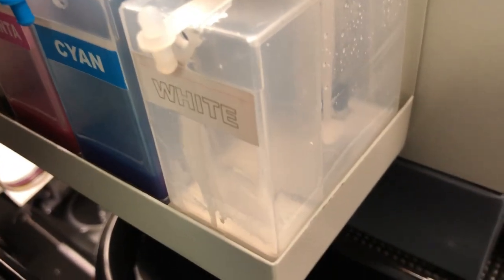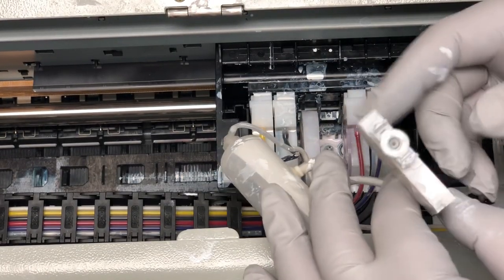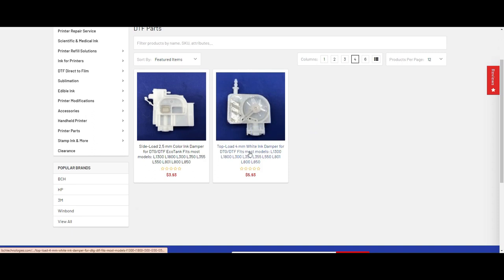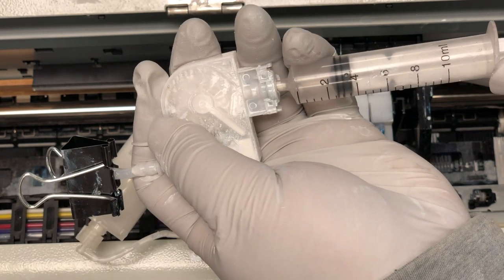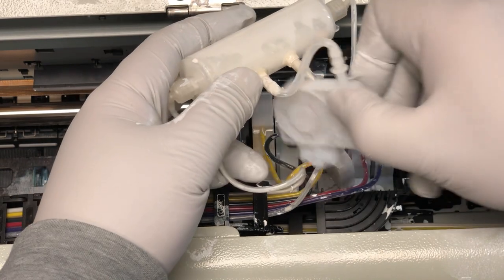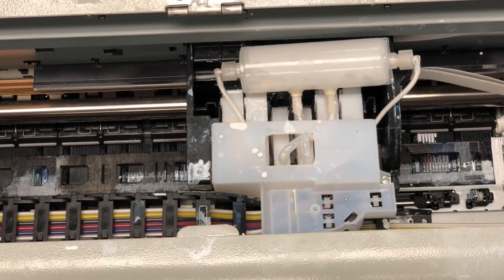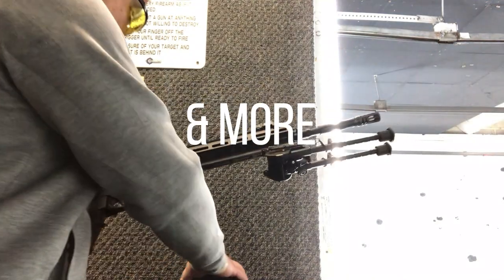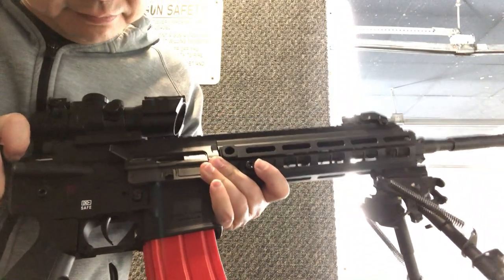Printer Leaks White Ink - How To Fix DTG/DTF White Ink Leaks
Hey there, it's Kevin and today I'm going to show you how to fix a common problem with your printer: a clogged white ink tank. We've all been there - you're in the middle of an important print job and suddenly the white ink stops flowing. But don't worry, it's usually an easy fix that won't cost you much. In this video, I'll walk you through the steps to get your white ink tank working again, including where to get the ink and parts you need. So, let's dive in and fix that leaky printer!

White Ink Leak usually happens to a DTG or DTF printer that has WIMS (White Ink Management System) installed.  The problem usually occurs after the white ink is clogged and the WIMS still pumps the ink into the dampers.  We showed how to do a positive/negative pressure test to identify malfunctioning dampers.  Also, the replacement procedure is discussed in detail.

0:00 Preparation
0:40 Add White Ink
1:12 Identify Malfunctioning Damper
2:25 Positive/Negative Pressure Test
4:11 Install Dampers
5:00 Test Ink Tubes